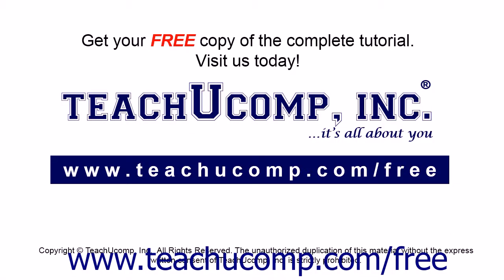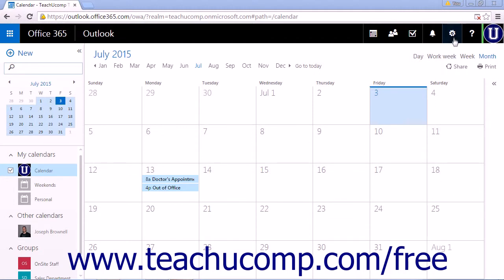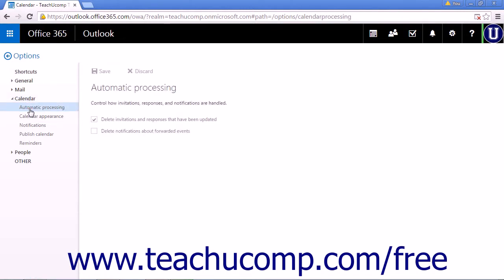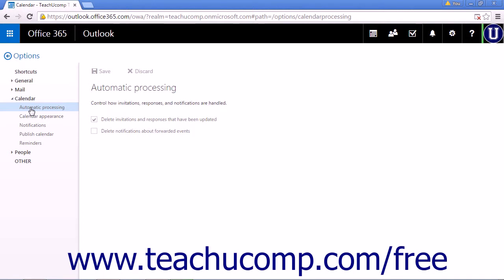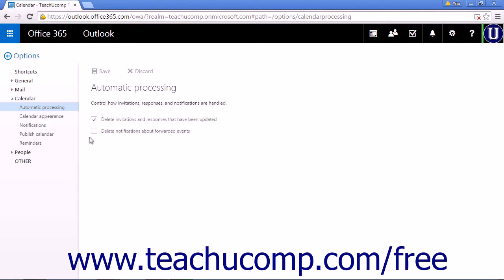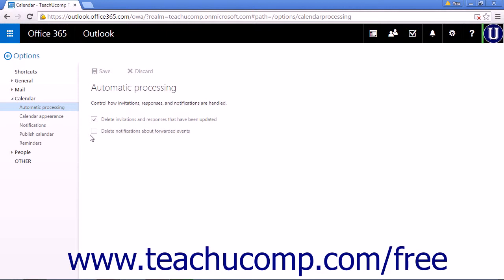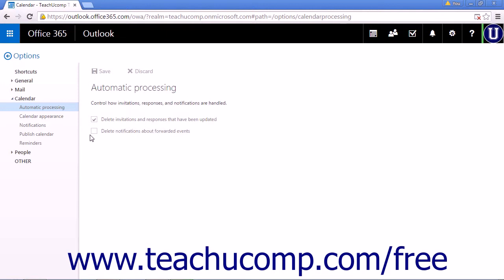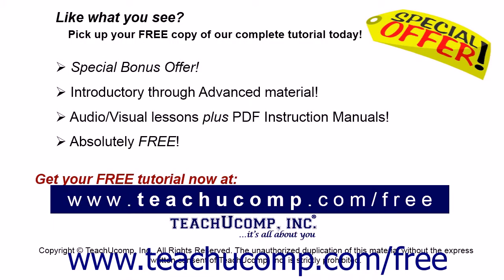Outlook Web App Tutorial Changing Automatic Processing Settings 2015 Microsoft Training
Learn about Changing Automatic Processing Settings in Microsoft Outlook Web App - the most comprehensive Outlook Web App tutorial available. Visit us today!